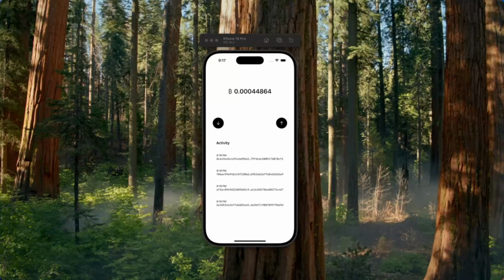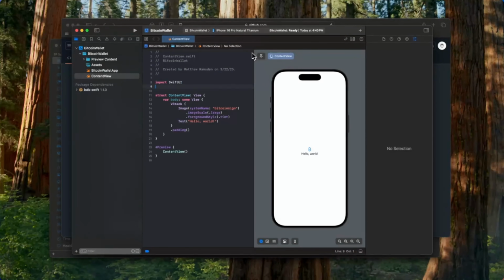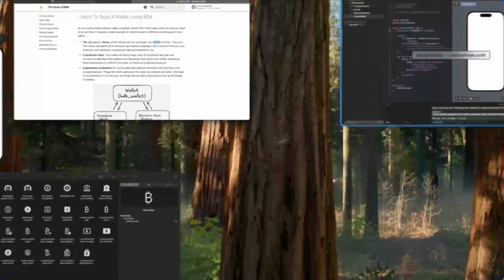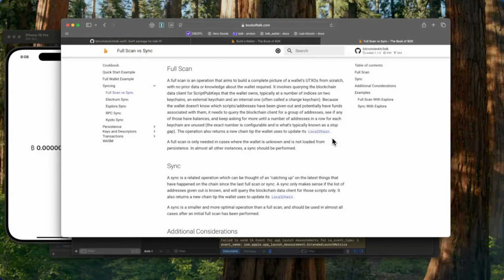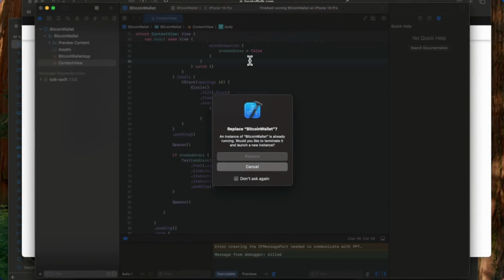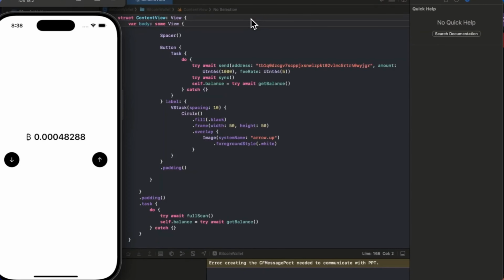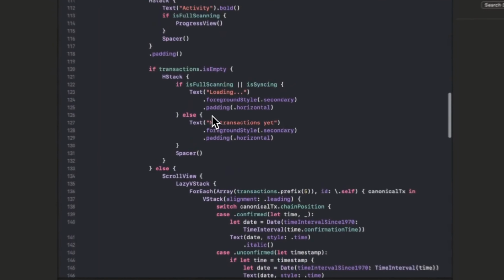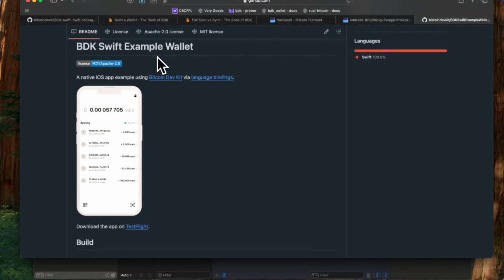Build A Bitcoin Wallet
Build a bitcoin wallet in 11 minutes on iOS using BDK